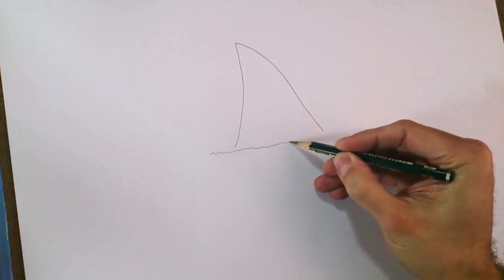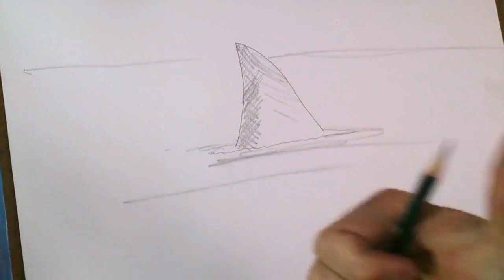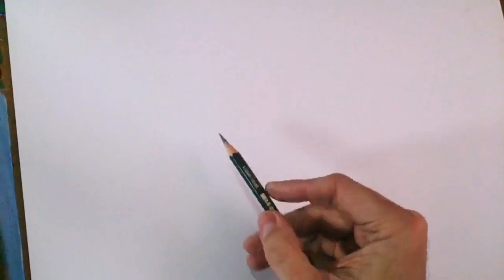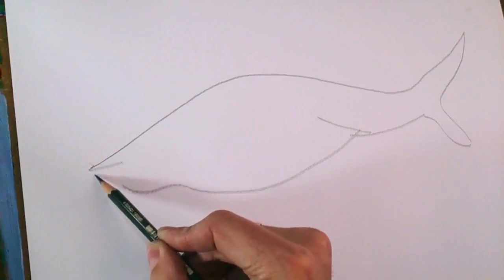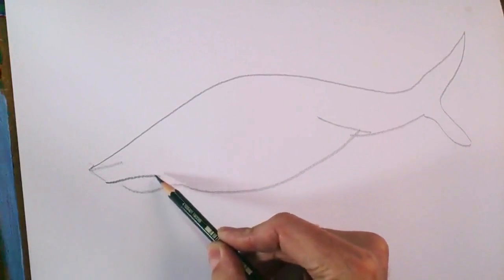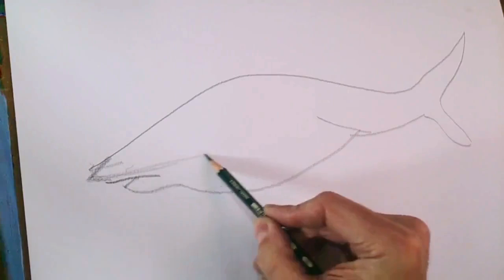How to draw realistic sharks with pencil, Step by Step and Easy : Drawing the Easy Way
Do you know my new exclusive channel of Acrylic Painting techniques, demonstrations and lessons? Visit me!
Sharks, the real kings of the seas. Powerful Animals, able to hunt even the bigger creatures. Aerodinamic and perfect in every way. You can draw them, feel their power and transmit it through your drawings. In this video you'll learn how!
In this video I'll talk very little... I'm testing to make a tutorial series in the same way, please comment if you like or not this. Thanks.
I hope you find it useful and funny!

Materials:

-  White regular 80 grams paper.
- Graphite pencils: HB, 2B, 4B, 8B.
- Keaded eraser.
- Soft brush.

I hope you like it and find it useful and if you have not done yet... please like it (thumbs up) and subscribe to my channel, it helps me to continue making videos like this one, and you'll receive updates on new tutorials!

Remember: There is an artist inside you, let it be free!

Art Online Tutorials is a Free Drawing and Painting Tutorials Channel:  Fine Art Alive and Funny  is a channel where you can learn to draw and paint like a pro, but in an entertaining and fun way. The artist and professor of art Jose Manuel Gallego Garcia will guide you every video, every tutorial, step by step so you can learn and enjoy drawing and painting. You may draw or paint along with him or get drawing ideas. Anyway have fun with art and remeber: there is an artist in you.

This is a how-to or howto channel to learn drawing and painting. May be you are to start drawing and painting or may be you need to know how to make money from drawing and painting, or even you wish to know how to improve drawing and painting skills. Here you will find how to!
Welcome!